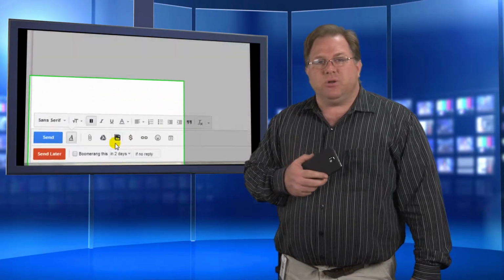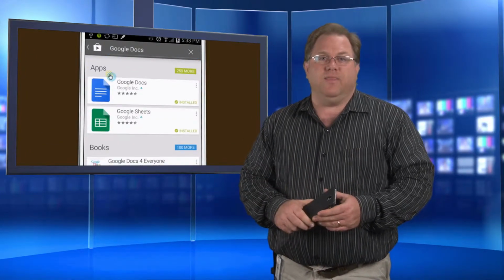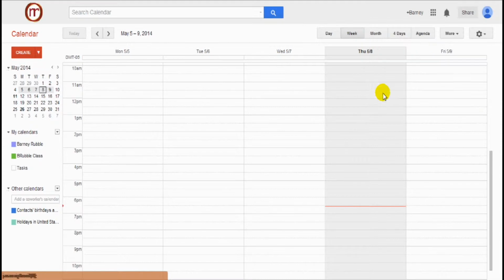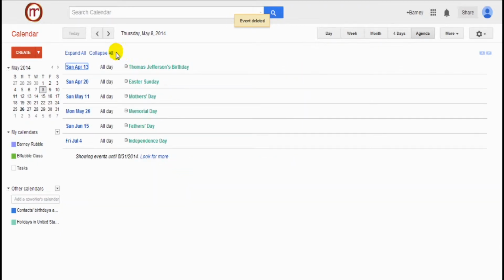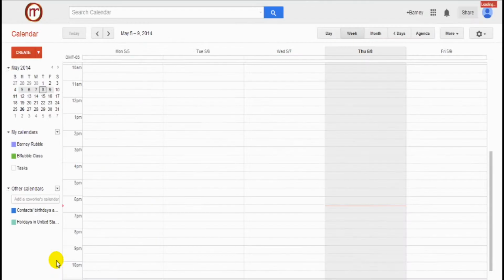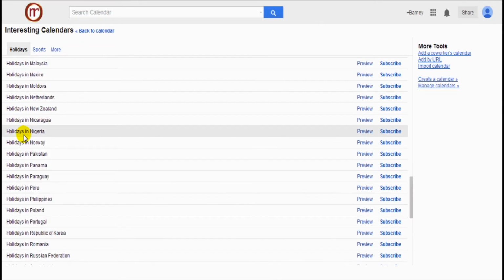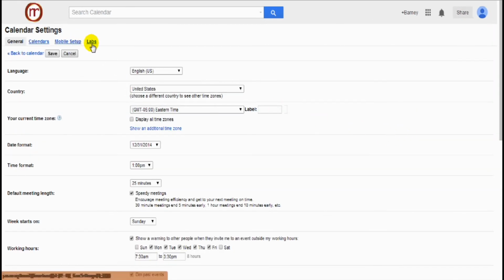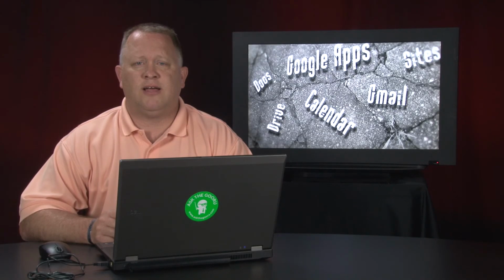Insert Photo - Mobile Docs/Sheets - Calendar Technique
Google updates including;
- new insert photo button in Gmail compose.
- Mobile apps for Docs and Sheets.
Today's tutorial is on Google calendar.  Increase your productivity with these great tips.

GApp News - Episode 06-0514